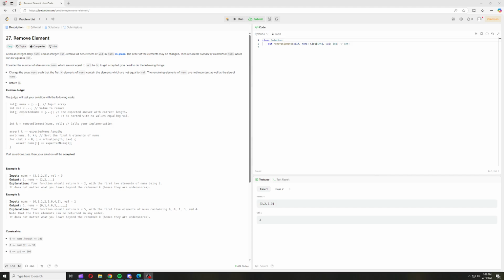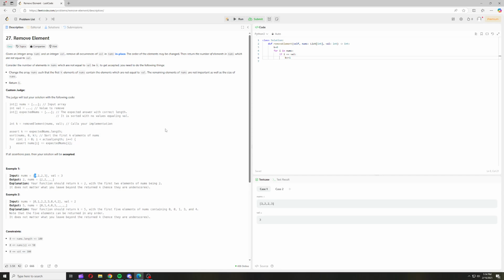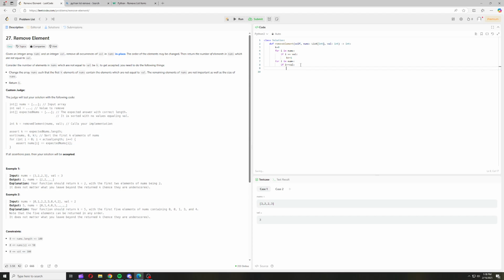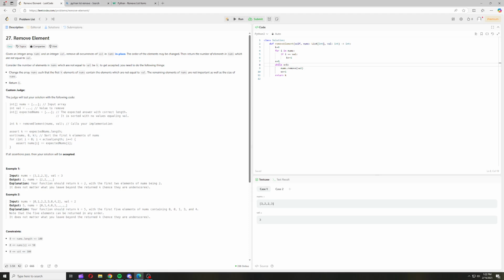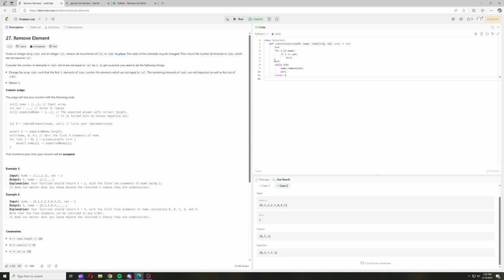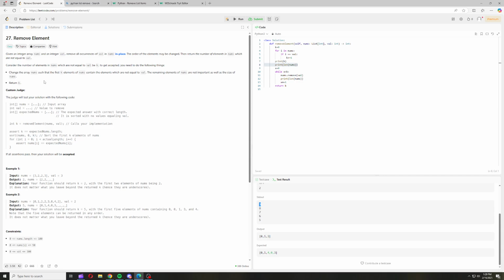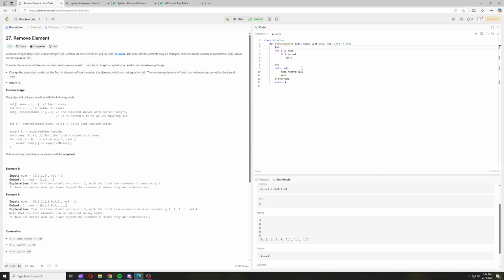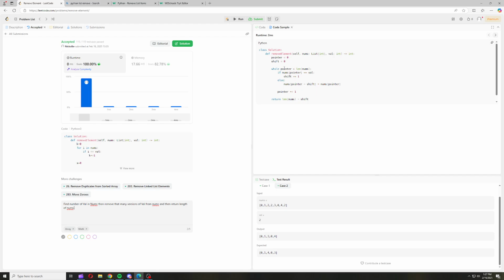Remove Element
Documenting my journey of learning how to code by practicing LeetCode problems